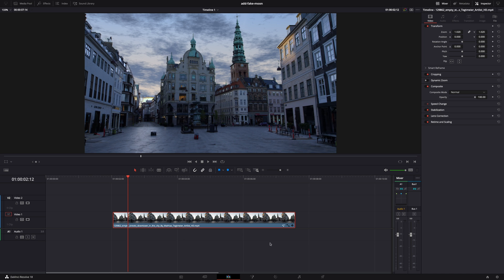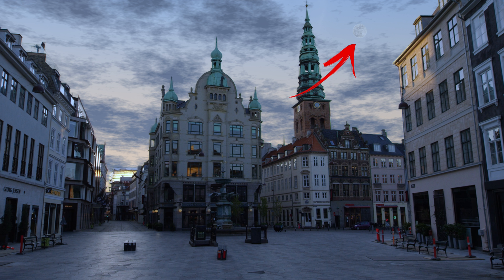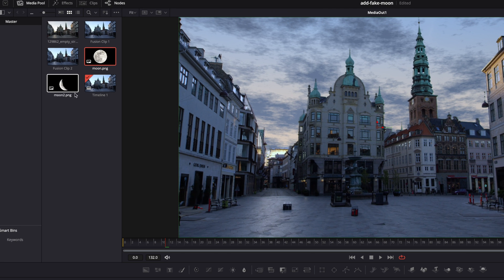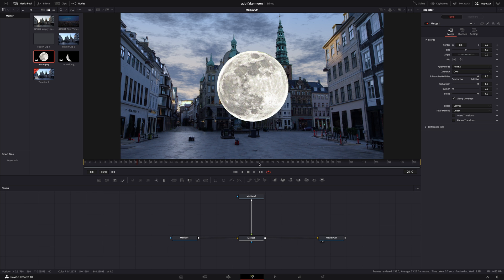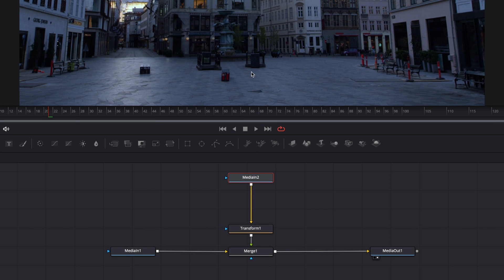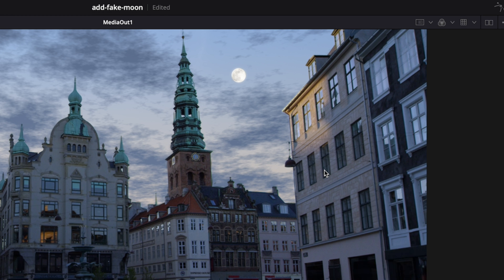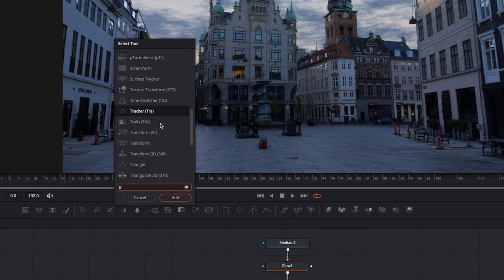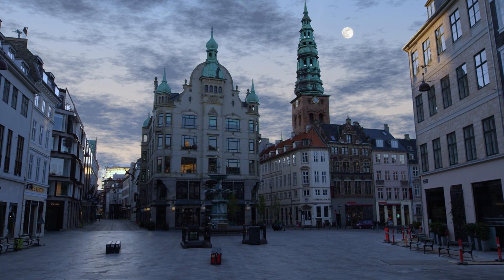How to add a REALISTIC MOON in Your Videos | DaVinci Resolve 18 Tutorial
In this quick tutorial, I show you how to add a fake moon to a boring sky in DaVinci Resolve 18. Combine this with the new sky replacement tool and you don't have to worry about boring skies anymore...